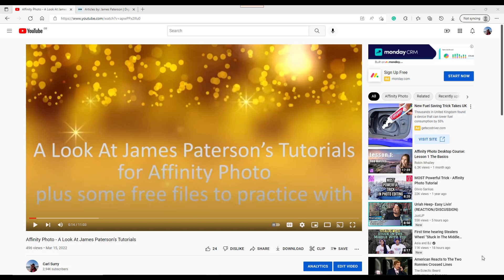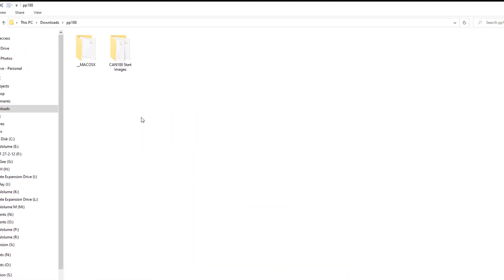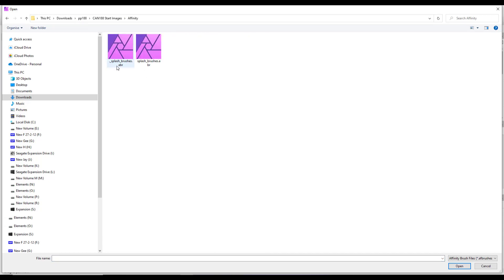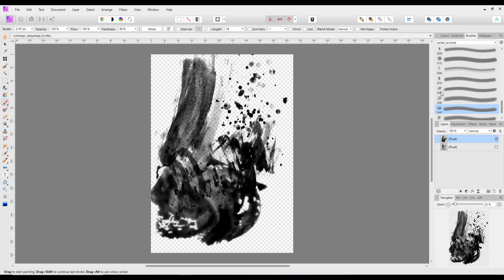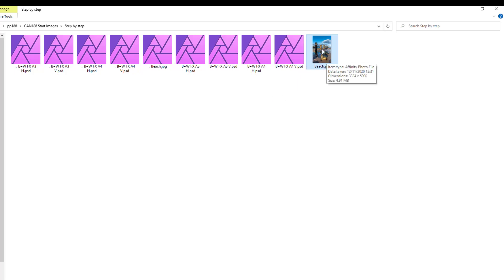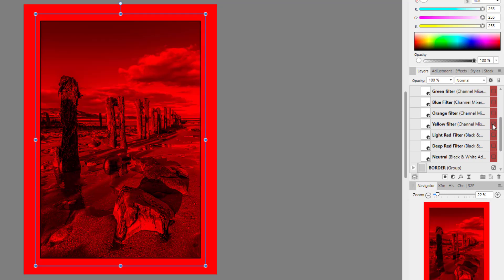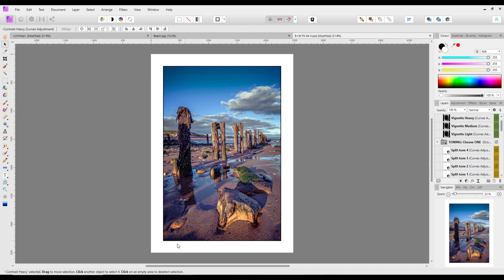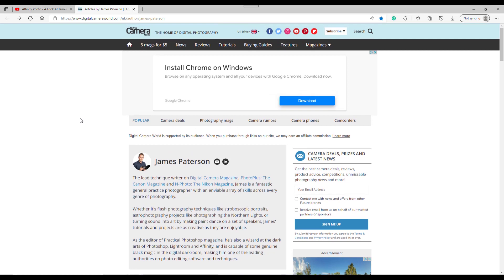Affinity Photo - A Look At James Paterson’s Tutorials – pt 2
With some FREE brushes

I am quite a big fan of James Paterson’s tutorials be they for Photoshop (which I can adapt) or for Affinity. I want to look at one of his new releases, for the website of Digital Camera World. He has added a video and written tutorial which you can follow. He has also added a link to some free brushes.

The file that downloads (a Zip file that needs to be extracted to use) and contains not just the files for the Affinity tutorial, but also some other folders for I guess, Photoshop tutorials. Now just because they were for Photoshop tutorials, doesn’t mean you can’t check them out and use them. This is my quick look at the brushes you get with the Affinity tutorial, plus the other items as well.

Remember the brushes will also work in Affinity Designer and Publisher.

James Paterson’s On-line Written Tutorial plus link to the FREE brushes

My first video tutorial -
Affinity Photo - A Look At James Paterson’s Tutorials – pt 1